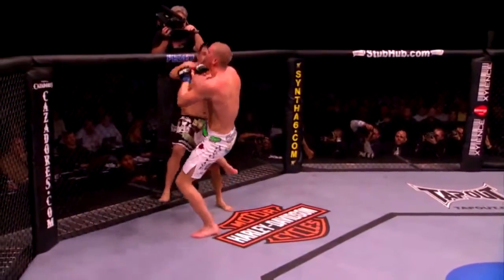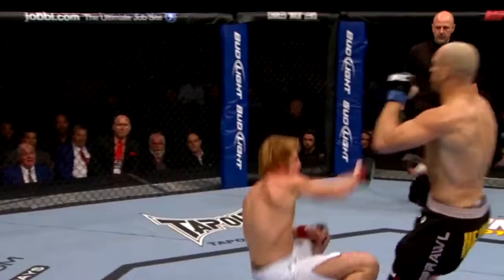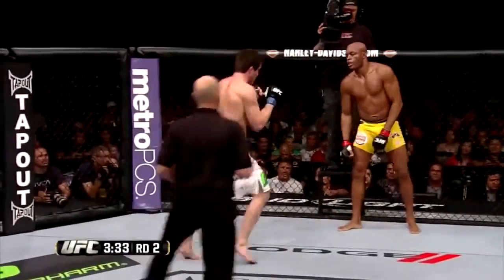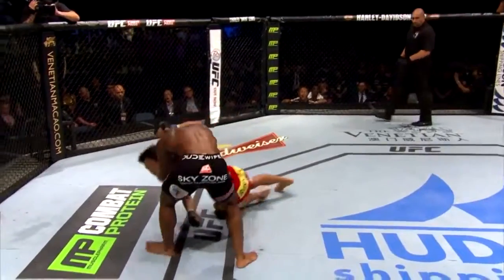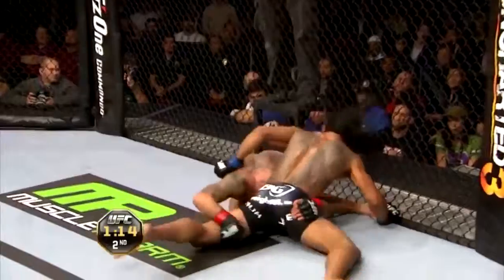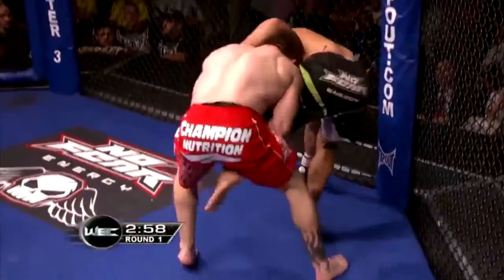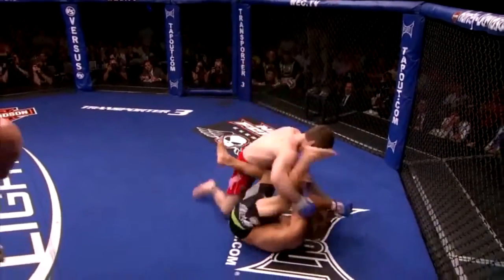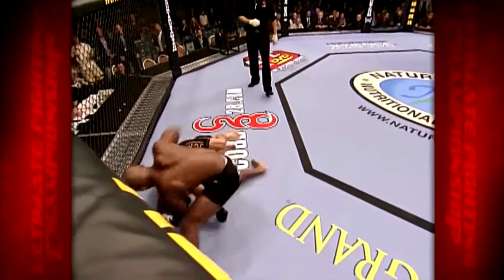Risky MMA Attacks Gone Wrong Compilation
What happens when that risky attack goes wrong in a MMA fight?